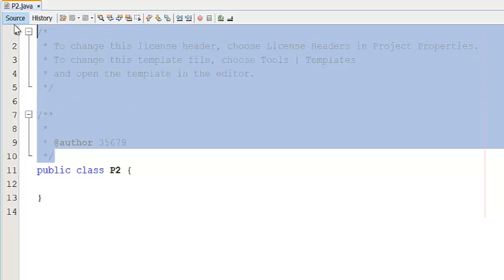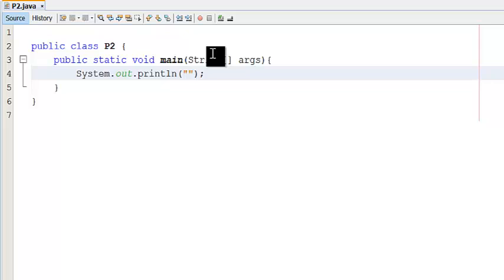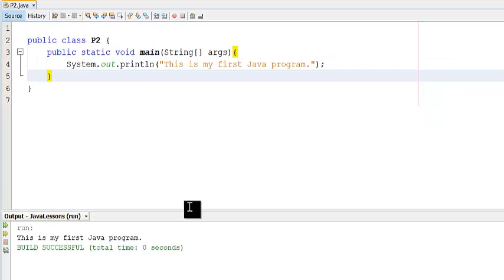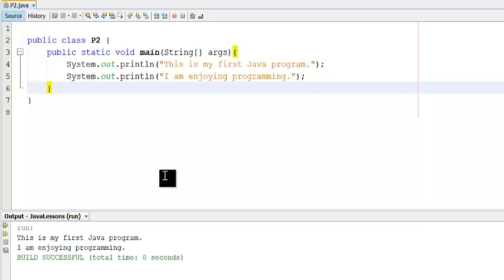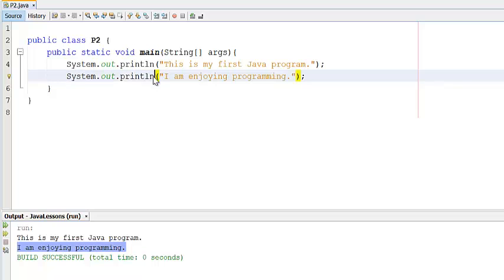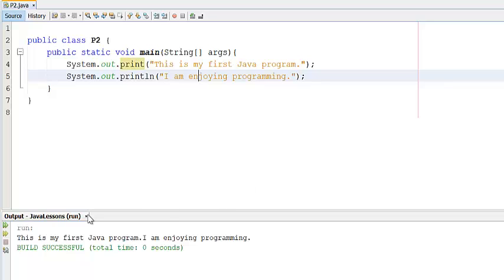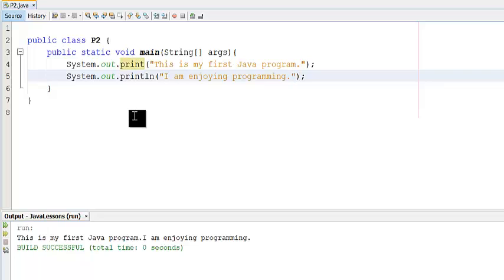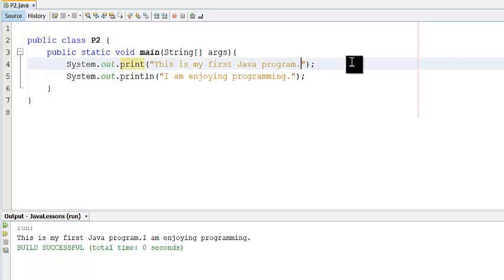V1.7: Text Output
Text Output